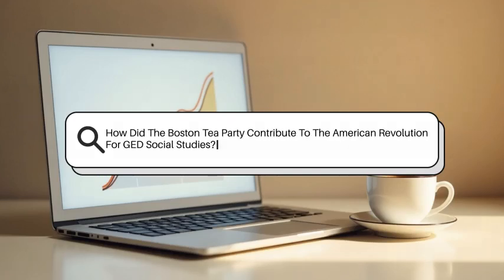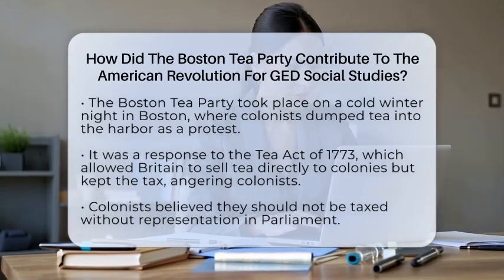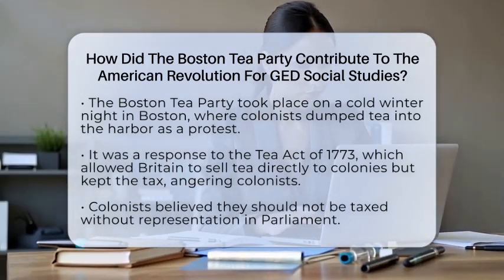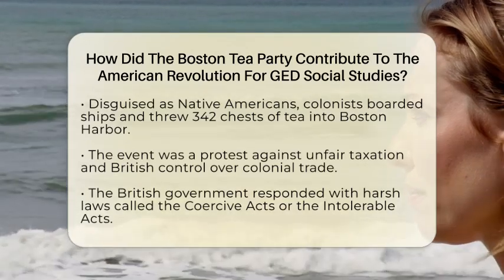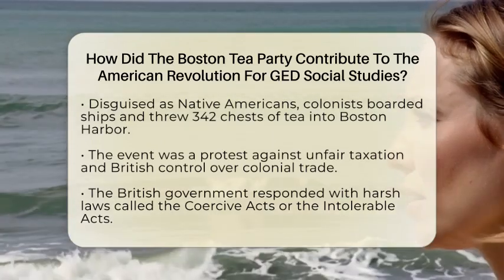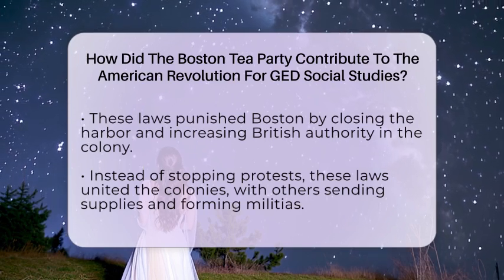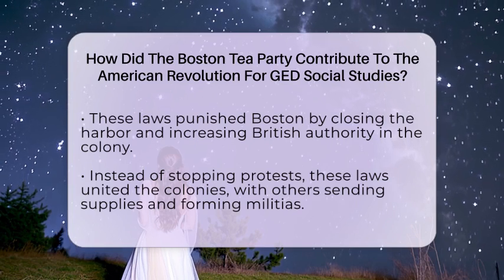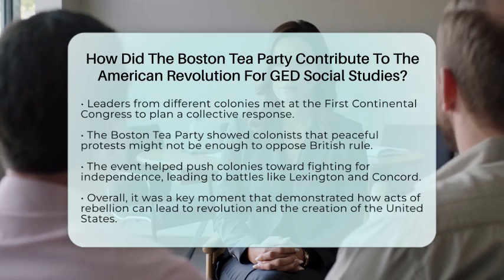How Did The Boston Tea Party Contribute To The American Revolution For GED Social Studies?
How Did The Boston Tea Party Contribute To The American Revolution For GED Social Studies? Have you ever wondered how a single event can influence a nation's path to independence? In this video, we’ll explore the significance of the Boston Tea Party and how it helped spark the American Revolution. We’ll start by explaining what led to this daring act of protest, including the unfair taxes imposed by British authorities and the colonists’ lack of representation in Parliament. We’ll discuss how the colonists responded to these taxes by organizing a bold demonstration in Boston Harbor, and how this event challenged British control. We’ll also cover the immediate consequences, such as the harsh laws enacted by Britain and how these laws united the colonies against common threats. Additionally, we’ll look at how this event inspired colonies to prepare for possible conflict and eventually led to the first battles of the revolution. If you want to understand how small acts of defiance can grow into a full-scale fight for independence, this video is perfect for you. Whether you're studying for the GED or just interested in American history, join us to learn how the Boston Tea Party became a turning point in the creation of the United States.